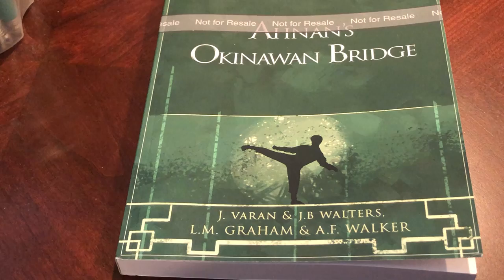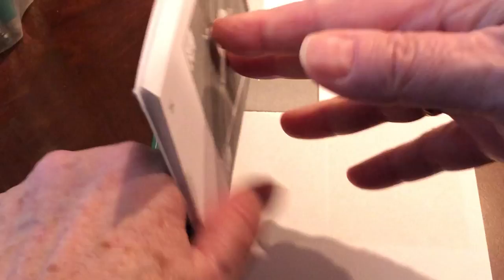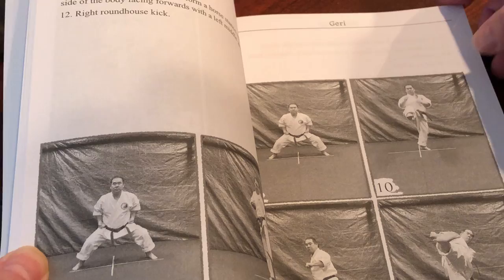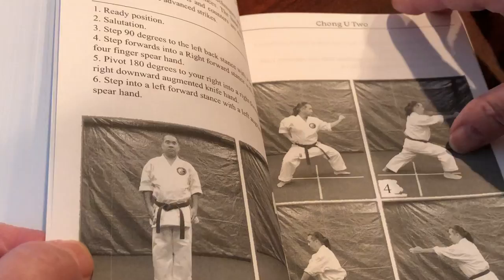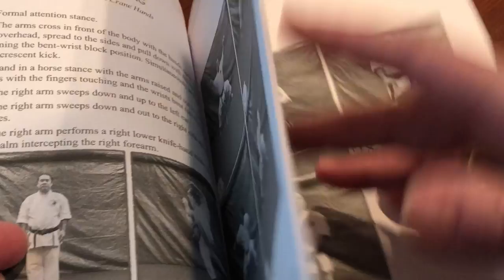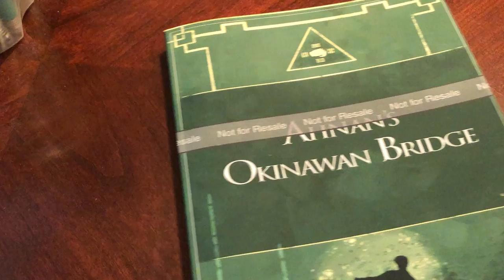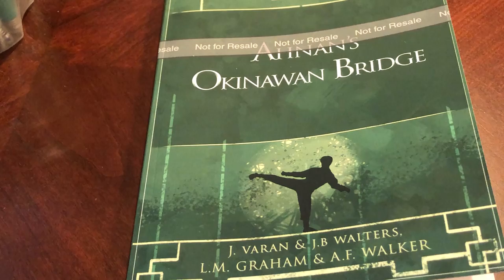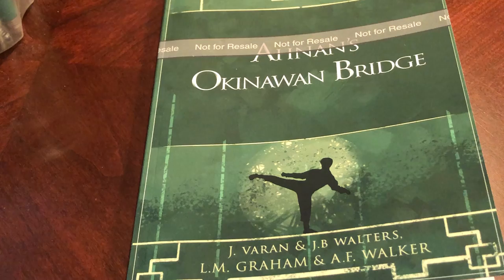Vlog 3 Ahnan's Okinawan Bridge